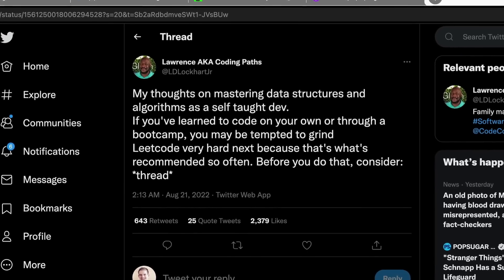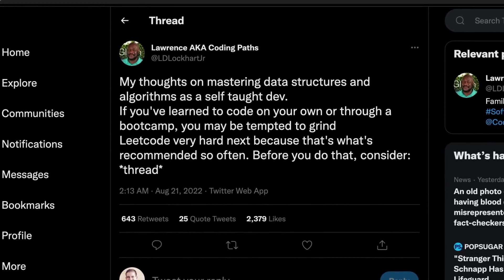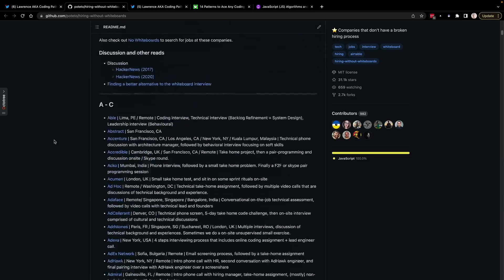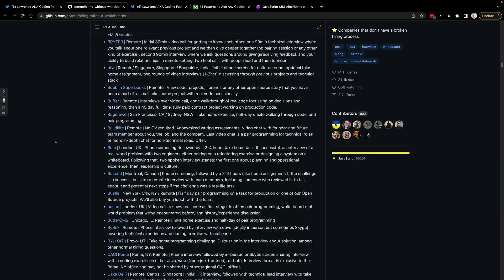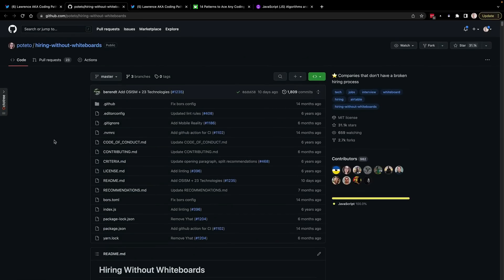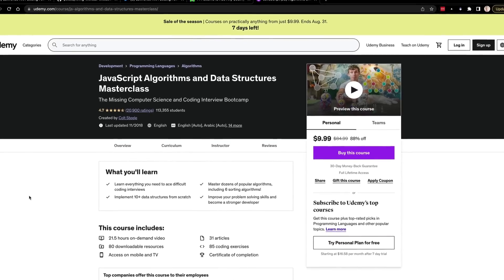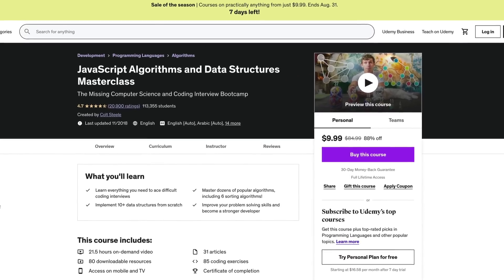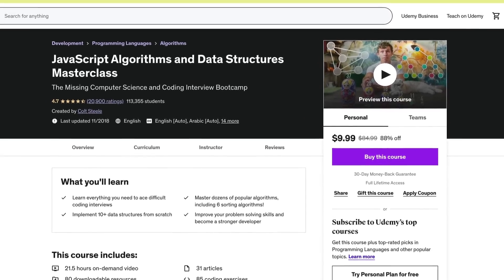Do You Need To Learn Data Structures & Algorithms As A Developer?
A short discussion on learning data structures and algorithms as a developer.